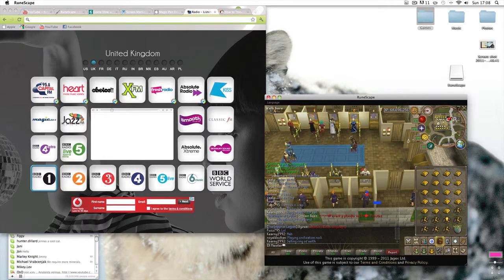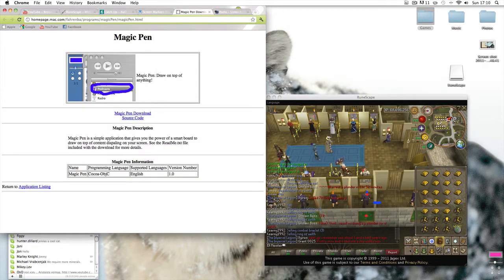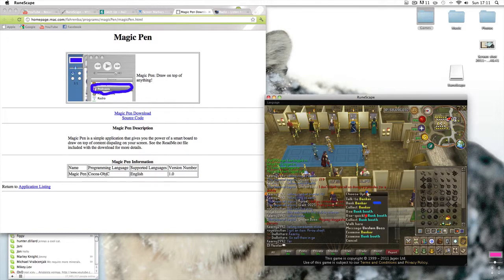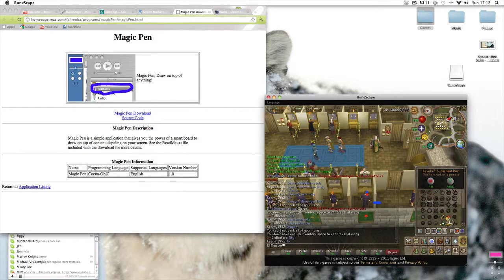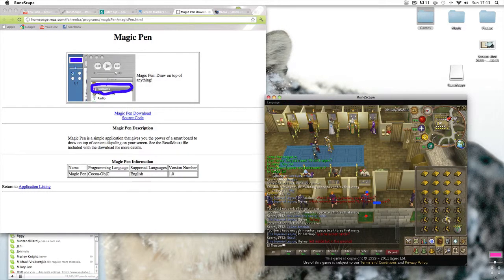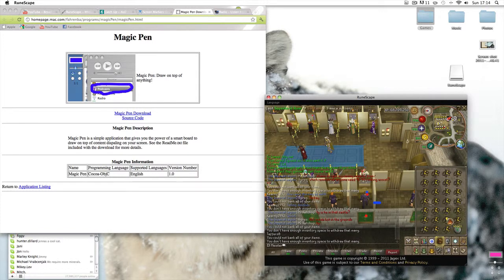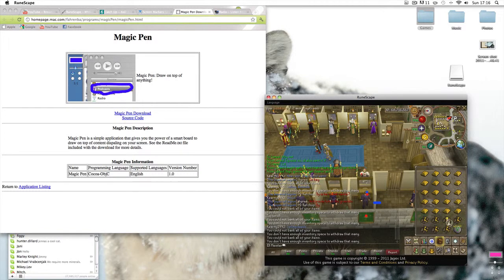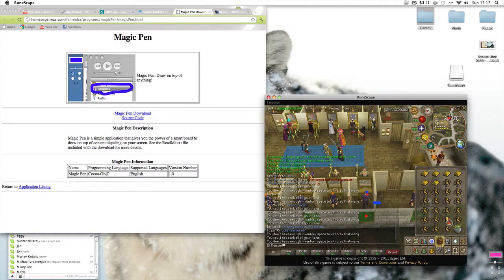Screen Markers for Mac + Smelt ore spell guide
Screen Marker / Magic Pen tutorial also showing a method to get roughly 120k Smithing XP and 120k Magic XP per hour, fairly cheaply. It requires a small amount of skill too do this and is one of the best ways too reach level 88 Smithing.